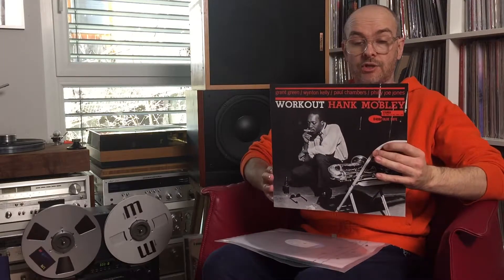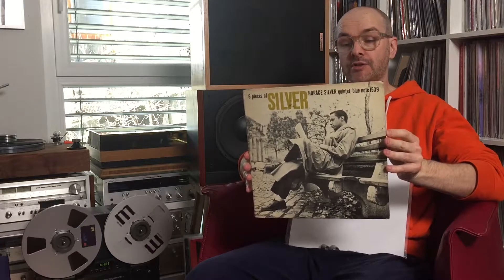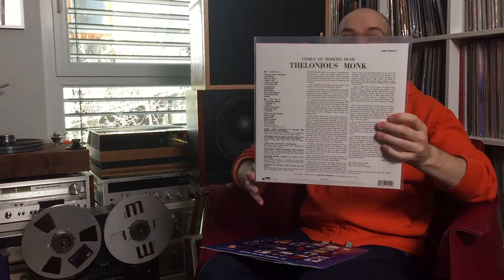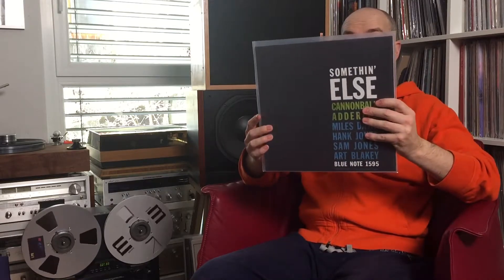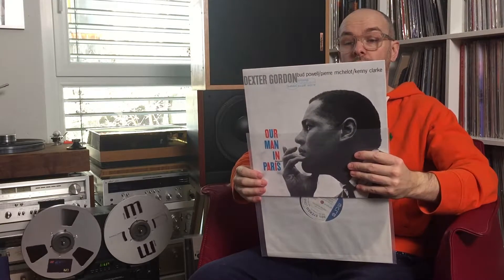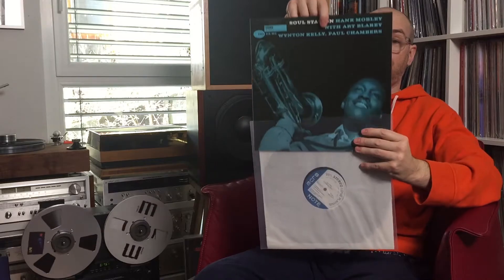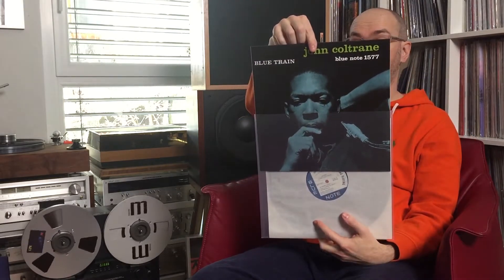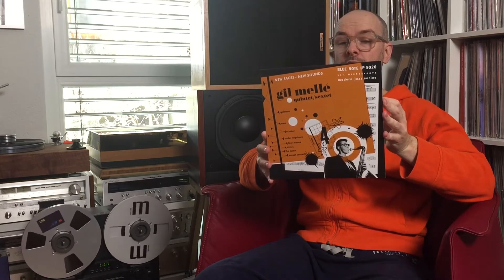#23 - BlueNote Mixtape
Some Blue Note recordings almost all from the 75th anniversary series...